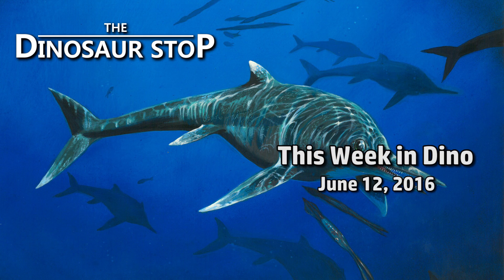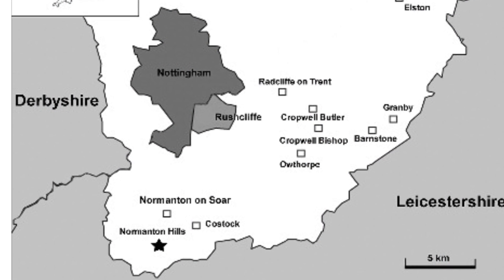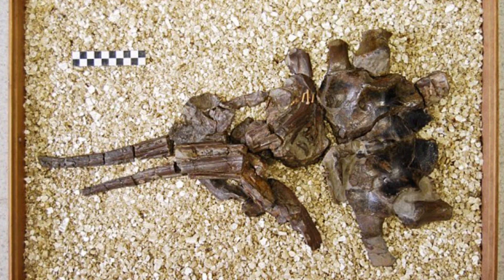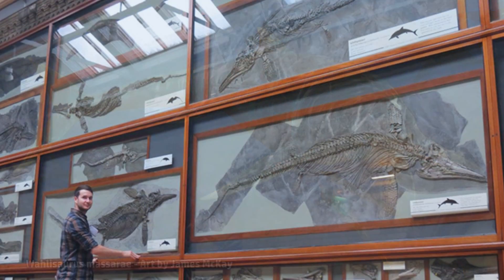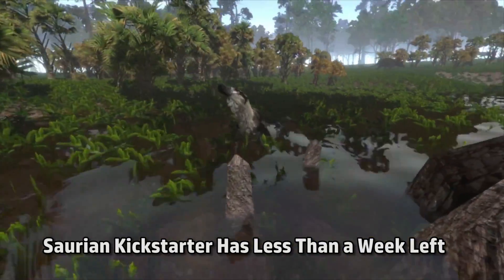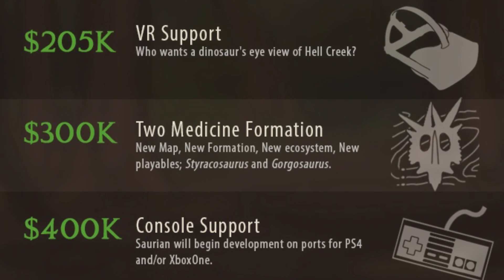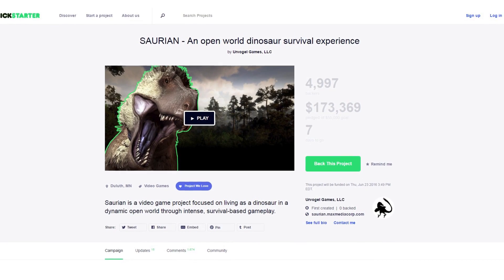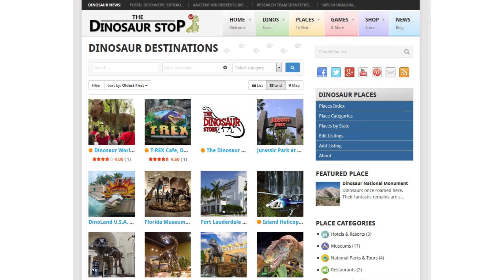This Week in Dinosaurs: New Species of British Ichthyosaur and Saurian Kickstarter Update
Welcome to This Week in Dino hosted by Alicia! This week we're talking about a new type of ichthyosaur named Wahlisaurus massarae from the UK and an update on the Saurian video game's Kickstarter, ending soon. More videos and news

Cover Photo Credit: Wahlisaurus massare by James McKay